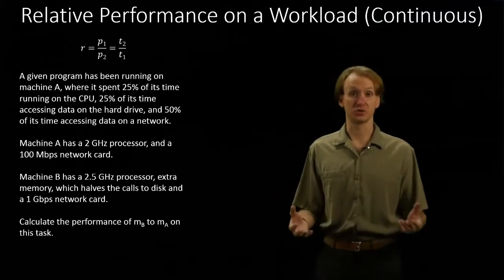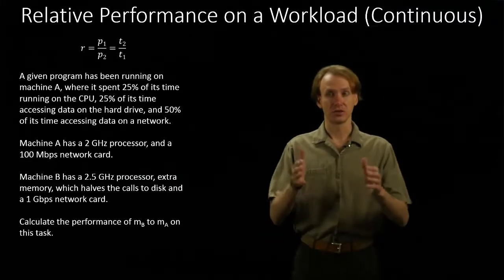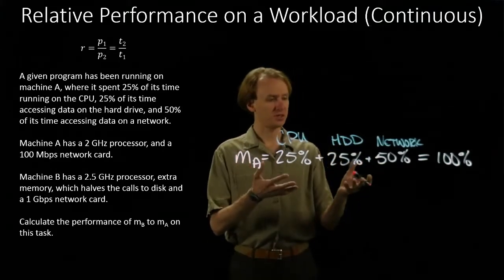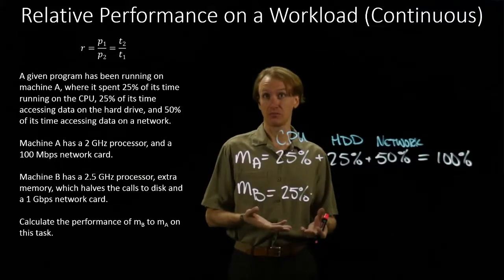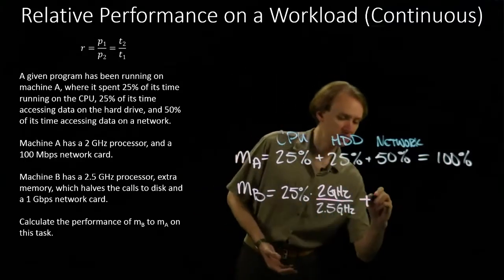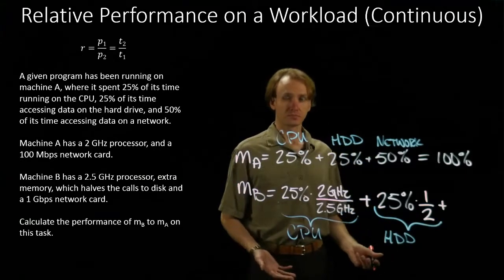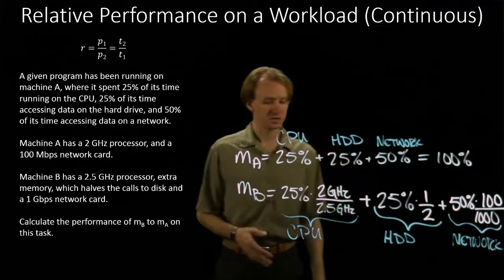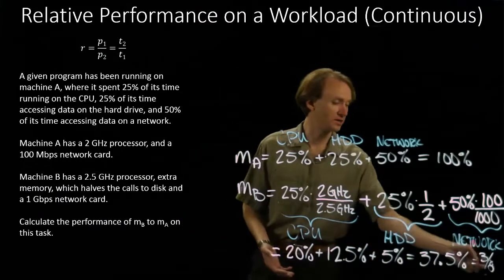7-f. Relative Performance on a Workload Example 6